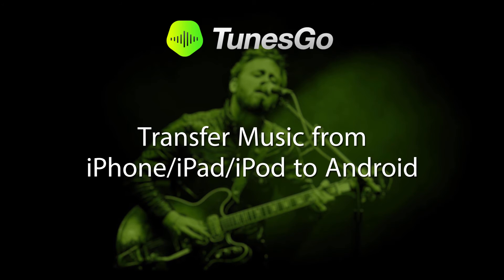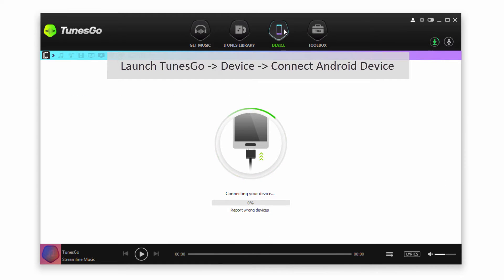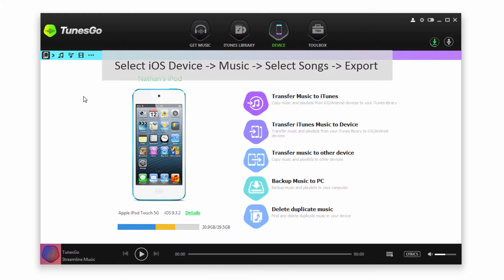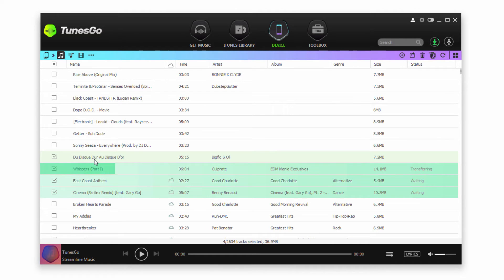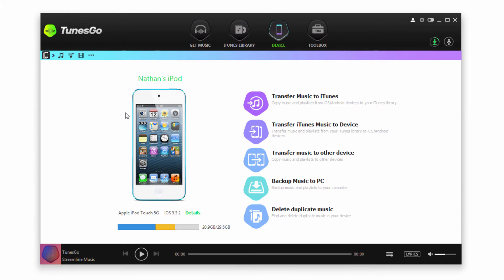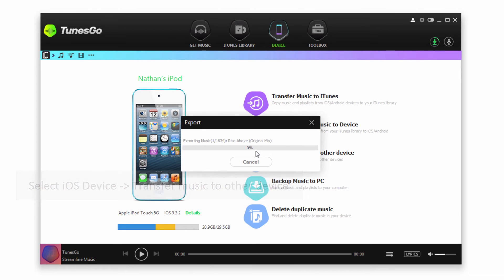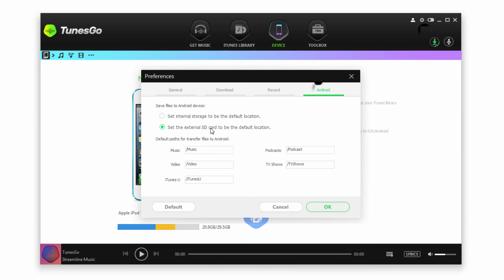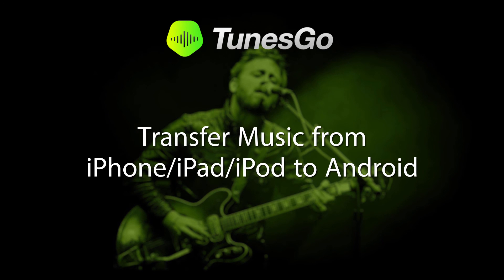TunesGo: Transfer Music from iPhone/iPad/iPod to Android Device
Transfer music without device limitation
1. Transfer your iTunes media files (Music, Playlists, Movie, Podcasts, TV Shows, iTunes U and more) without limits.
a. iPhone/iPod/iPad ← → iTunes.
b. iPhone/iPod/iPad/Android ← → PC/Mac.
c. Android ← → iTunes.
2. TunesGo automatically converts almost any music file to a format supported by your device and iTunes. Compatibility is never an issue.